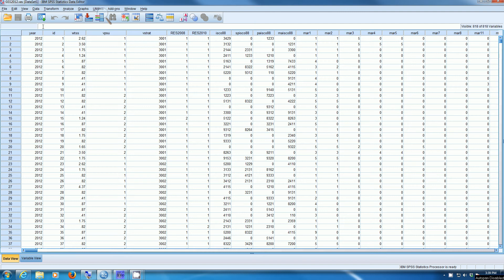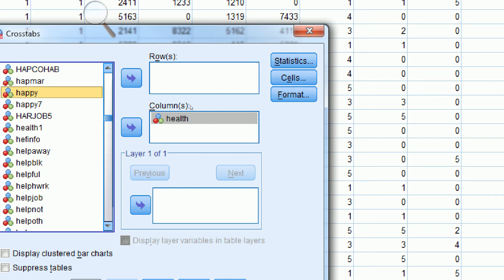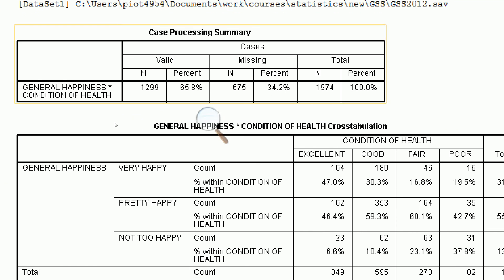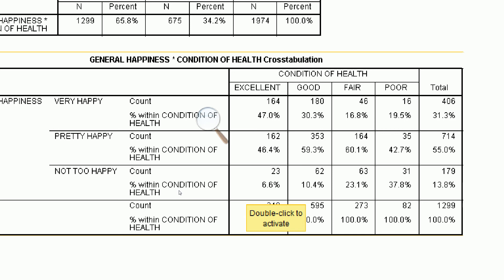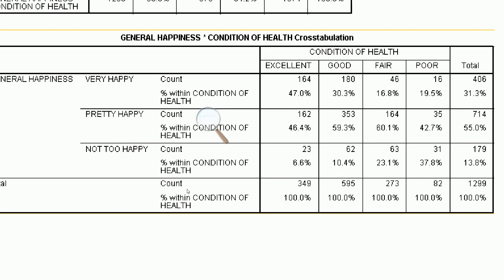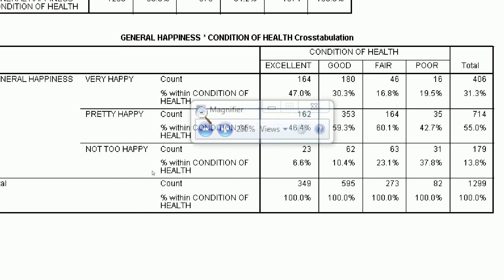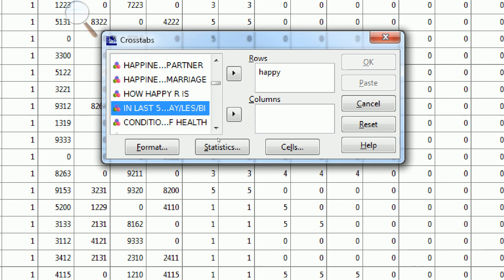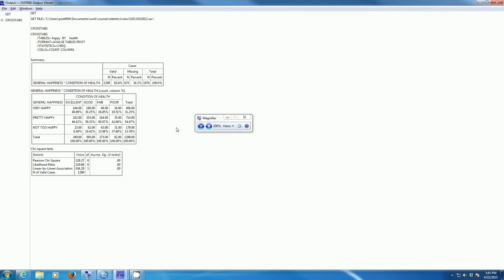Relationship btw Variables SPSS